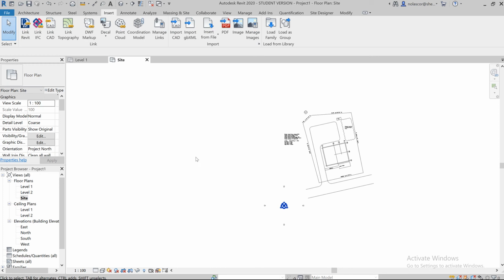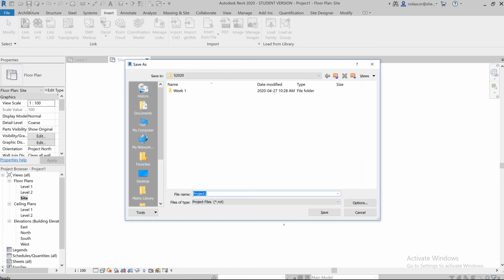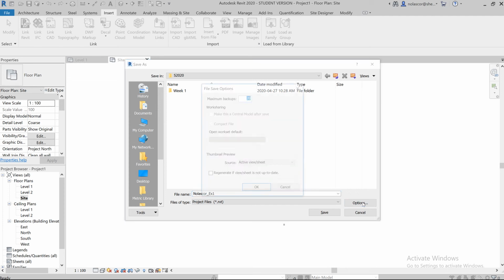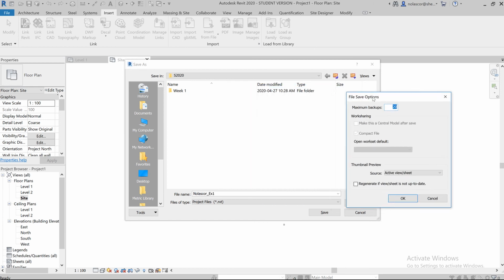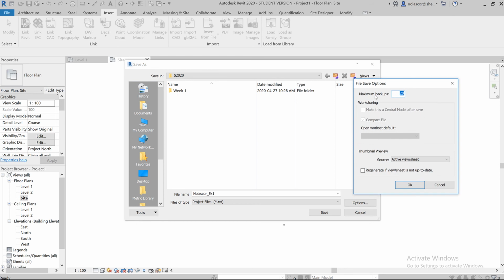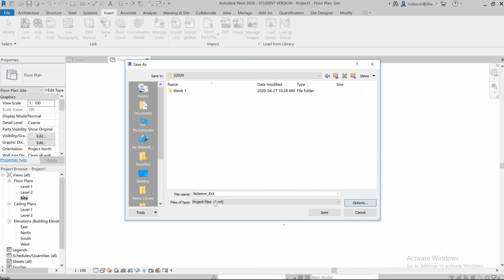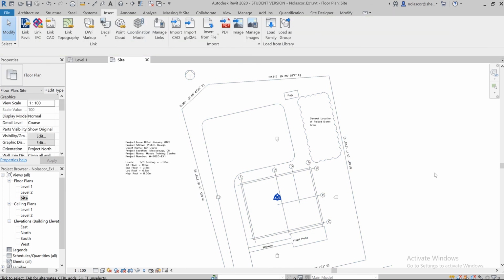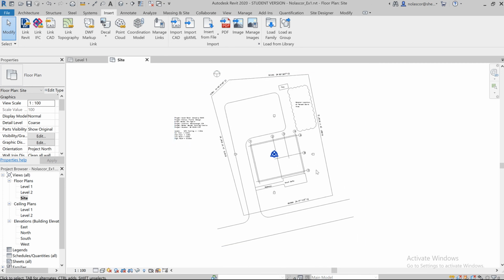3 Saving your Revit Project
3 Saving your Revit Project